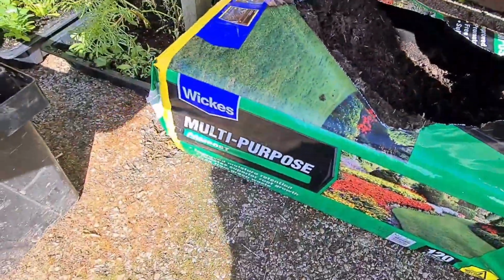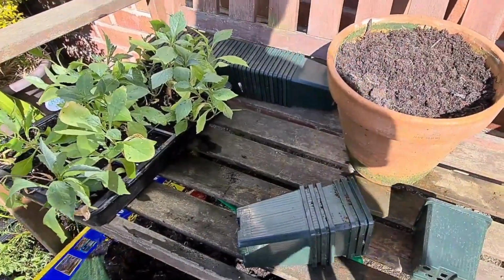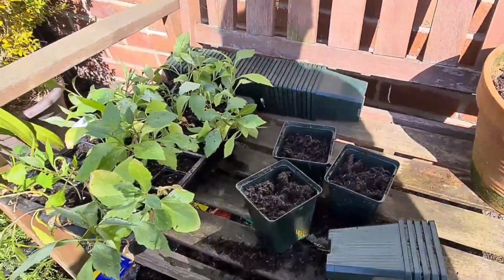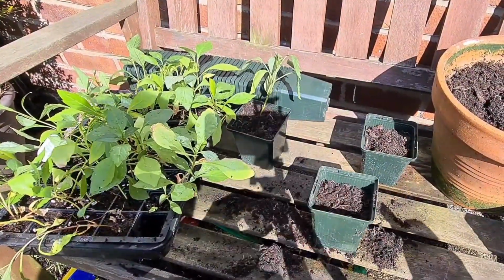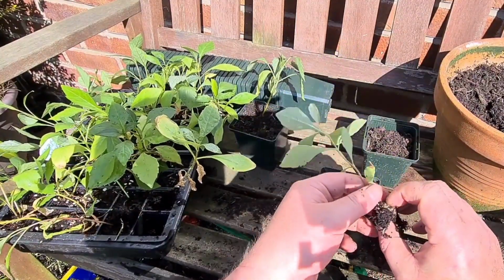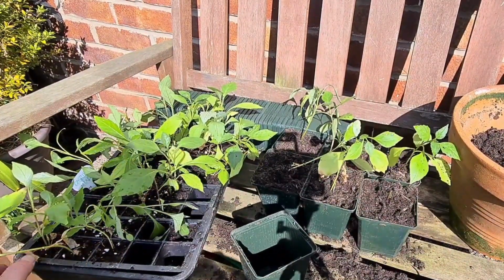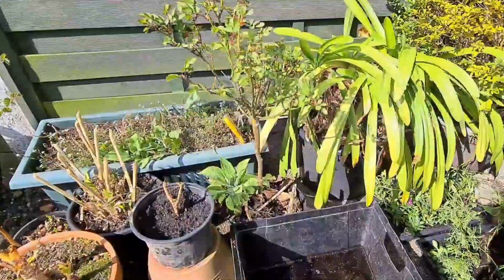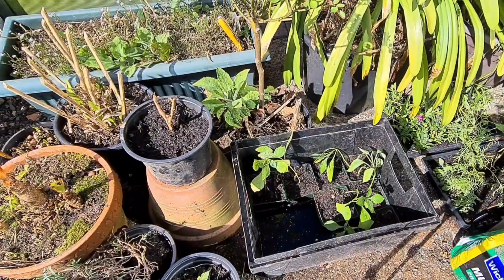2021 potting on dahlia seedlings part 3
This is the third video showing you how to grow Dahlias from seed I  show you how to pot them on into 9cm plastic pots to get them ready to be planted out in late May to early June if you enjoyed watching this video please subscribe thanks 👀😊😀